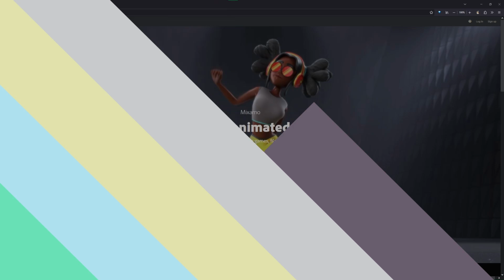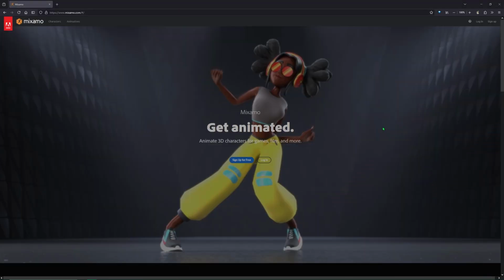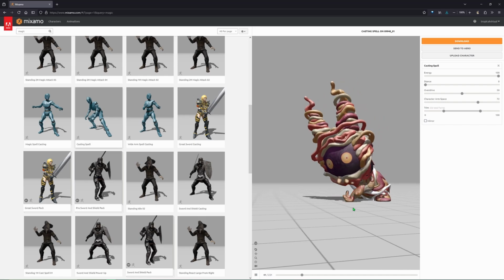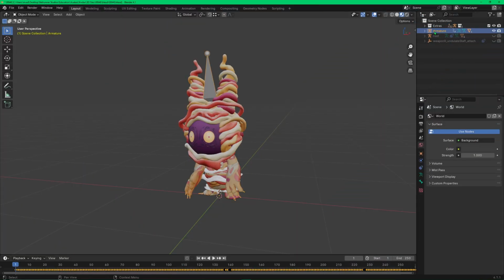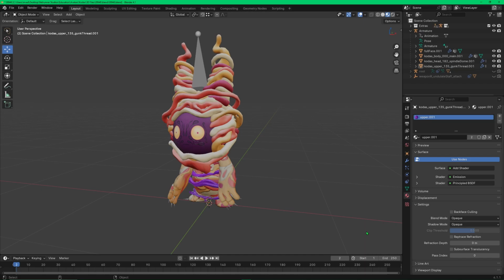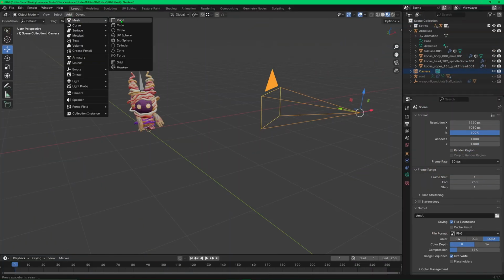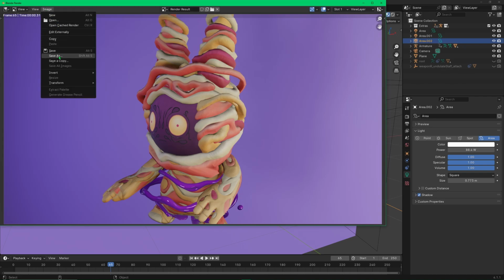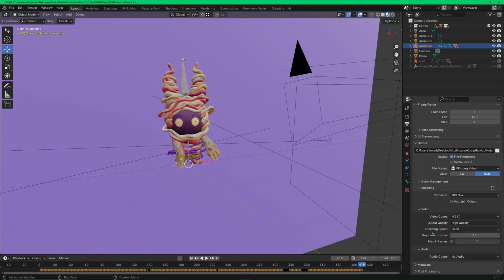Blender to Mixamo Pipeline: Import, Export and Render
Celebrating the release of the Koda 3D models from Yuga Labs, here is a tutorial covering the Blender to Mixamo Pipeline to animate your models and render out footage from Blender.